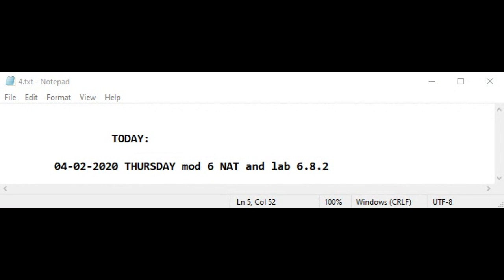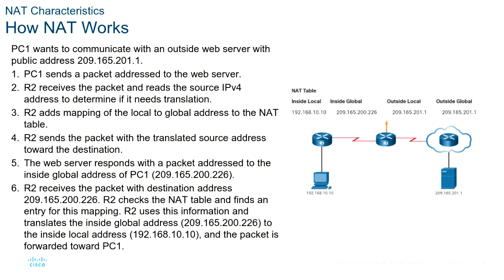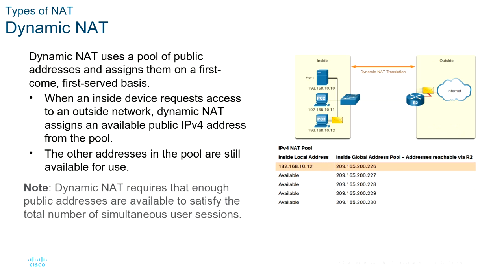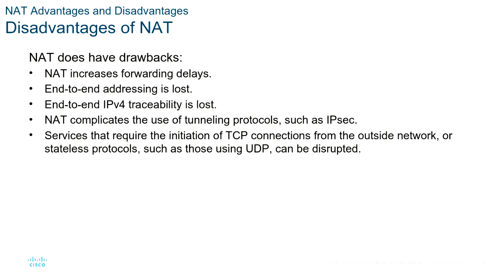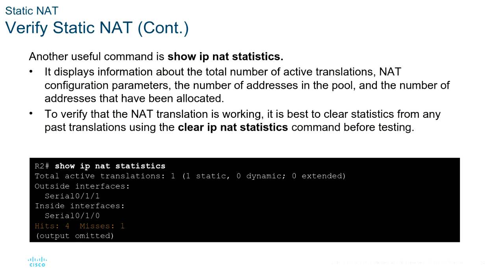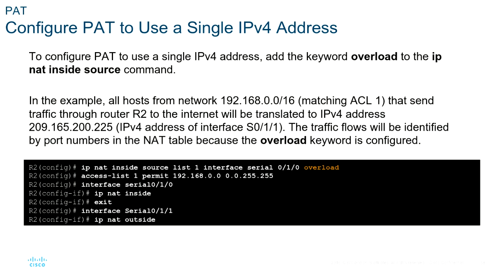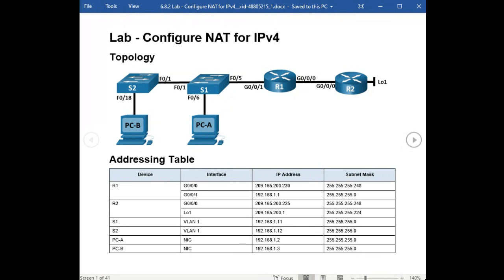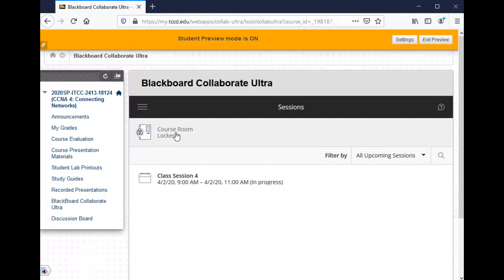cisco 4 class 4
CCNA V7.0 ENSA mod. 6 NAT